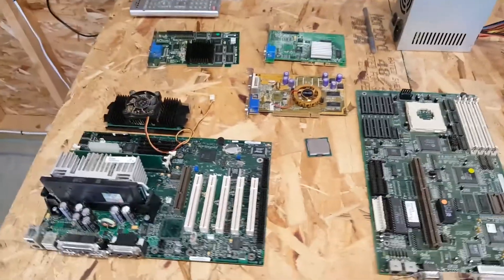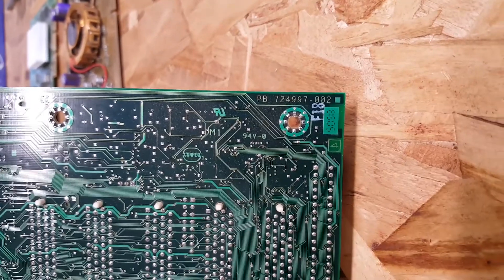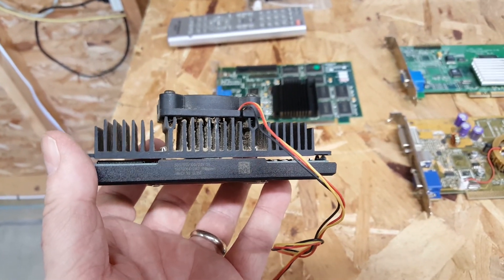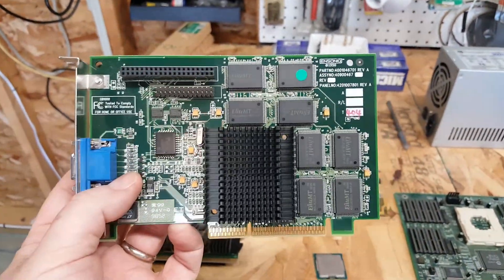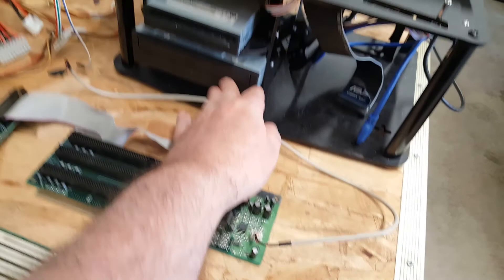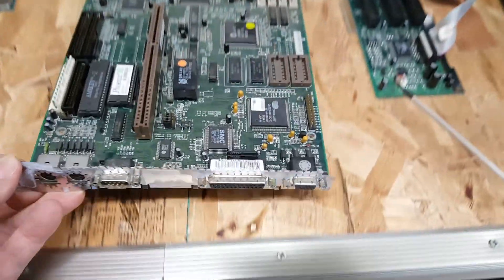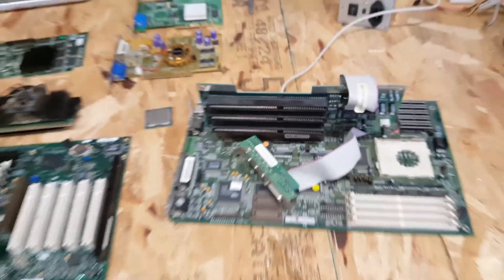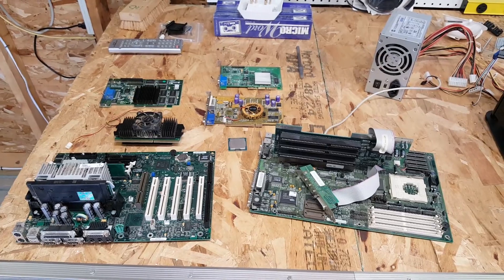Computer Parts: How to find Old Classics and Retro "Gold" in Scrap and Salvage Yards April 2021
I traveled to the local scrap yard today to see what classic parts I could find in the junked computers there.

We recovered the following which are highlighted in the video:

Gateway 2000 450 Essential Slot 1 motherboard with a Pentium 3 450 MHz
One Pentium Slot 1 500 MHz CPU
Ensoniq 3DFX Voodoo Banshee 16 MB video card
MadDog Nvidia FX5200 128 MB PCI video card
Creative Nvidia TNT Vanta video card
300 watt generic ATX power supply
Socket 3 486 motherboard (AST OEM part)